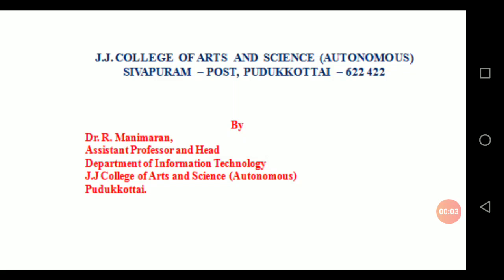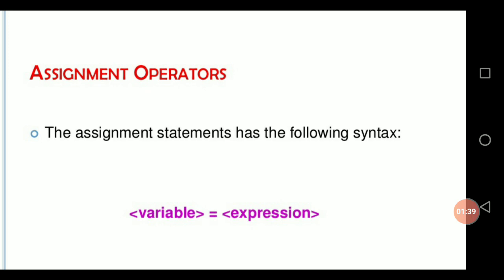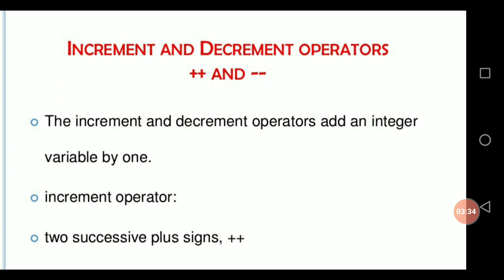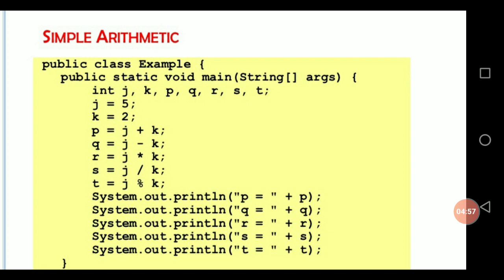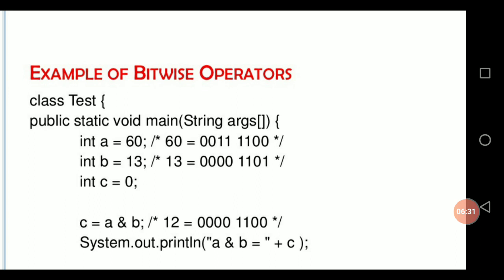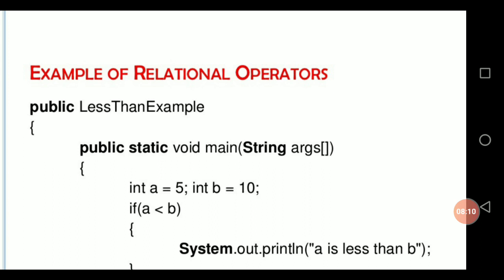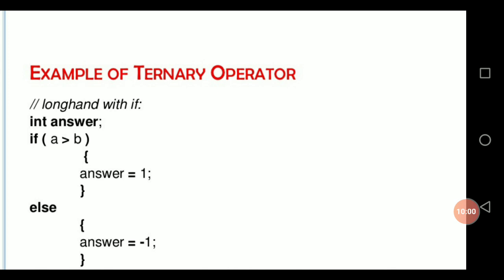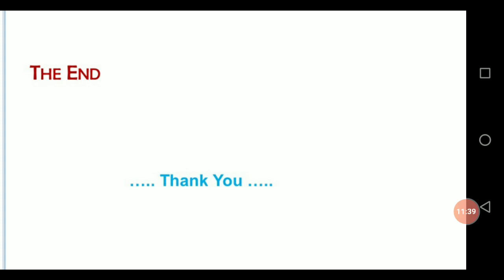JAVA Operator Manimaran